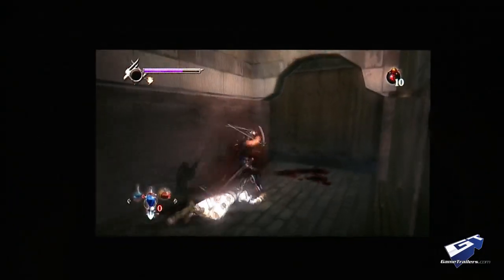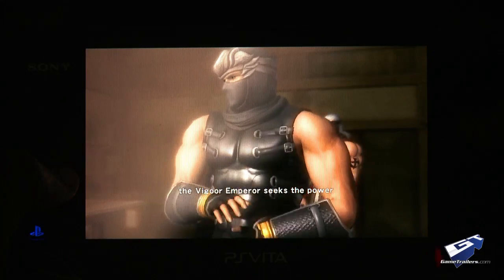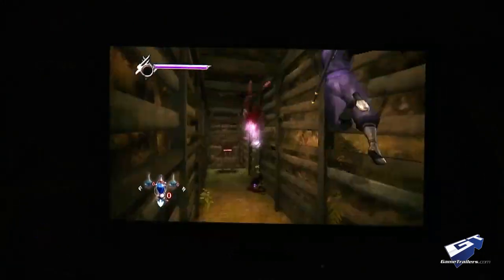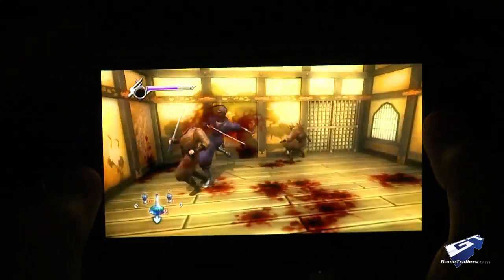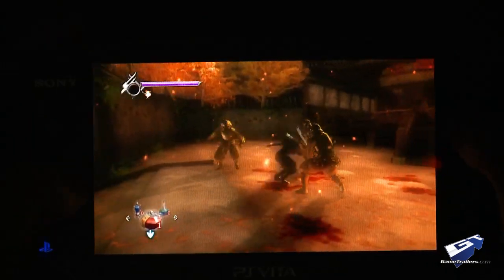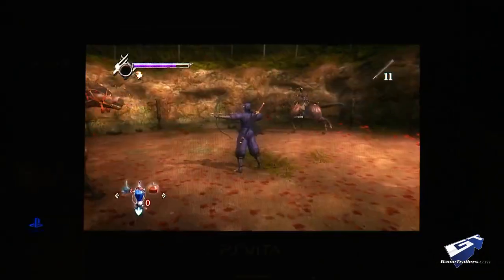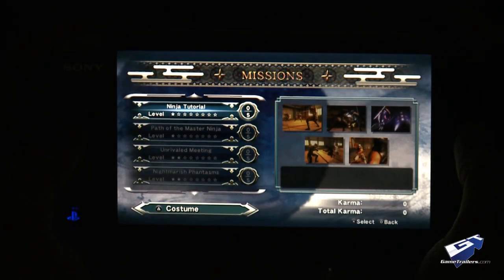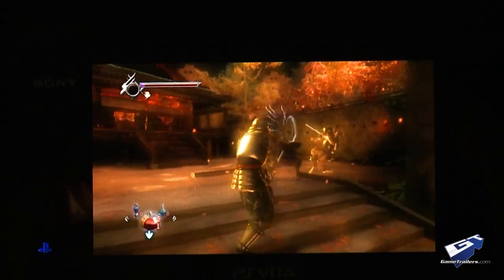Ninja Gaiden Sigma Plus - Review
Slice and dice on the vita! Is this port a shuriken success or a mangy ninja dog?